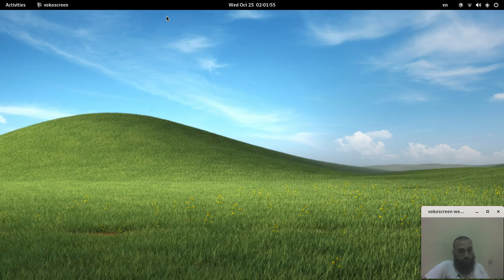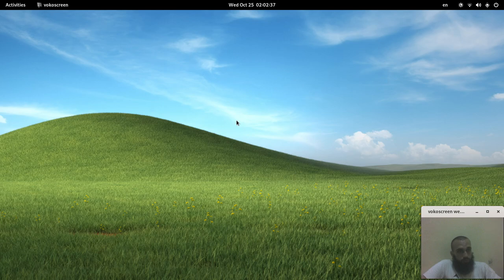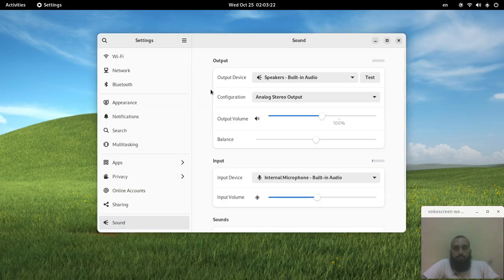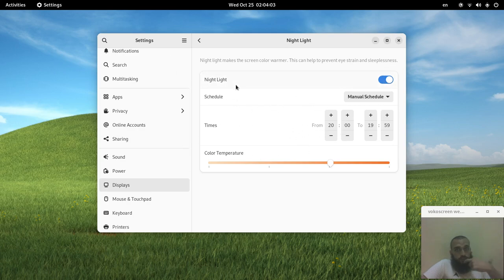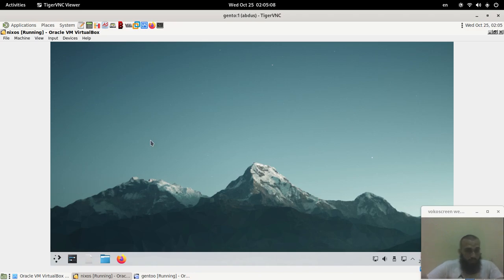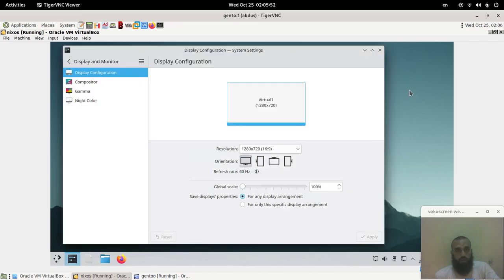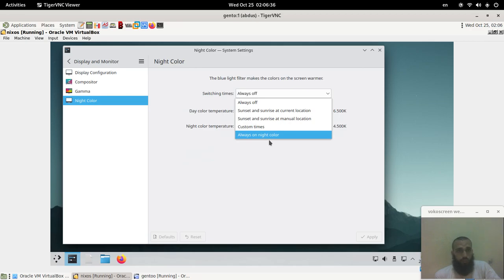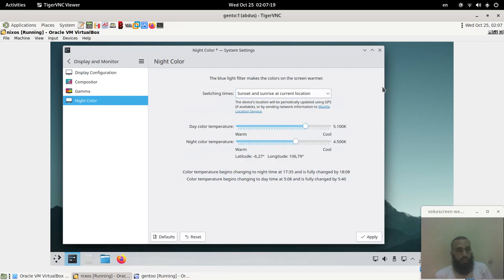Enabling night light on Linux (Gnome & KDE)